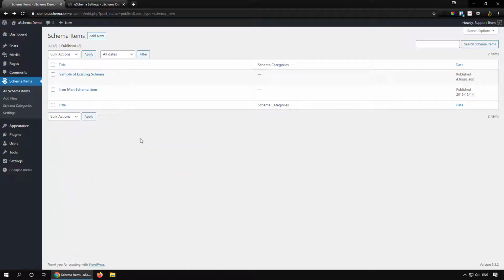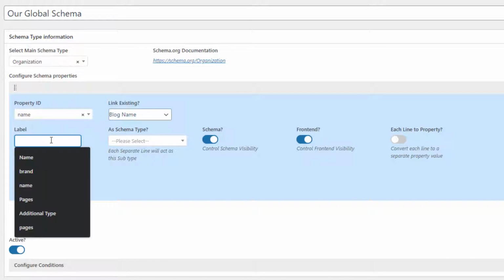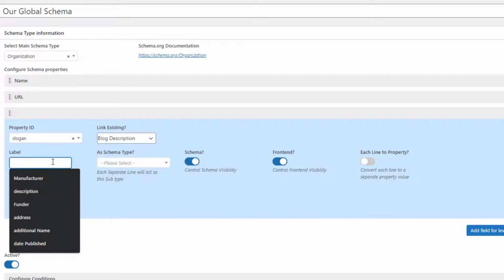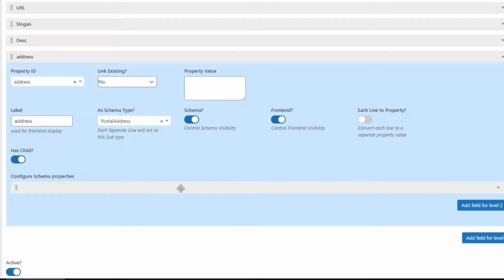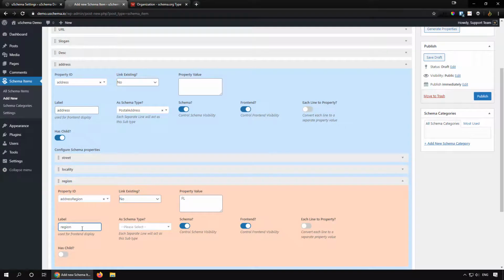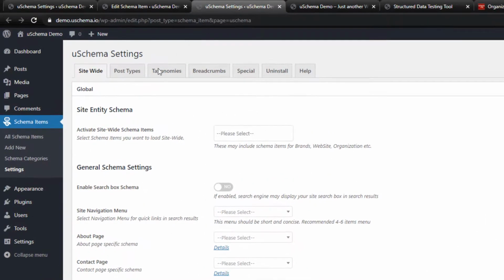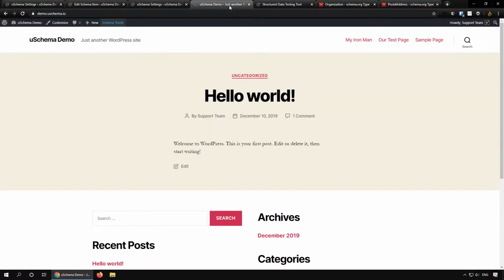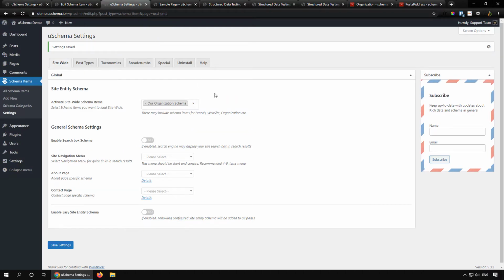How to Add Site-wide Schema using uSchema plugin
This video explains the process of adding side-wide or global schema to WordPress site using uSchema Plugin.

For Complete Feature List, Demos of varying schema types and documentation, please check the plugin